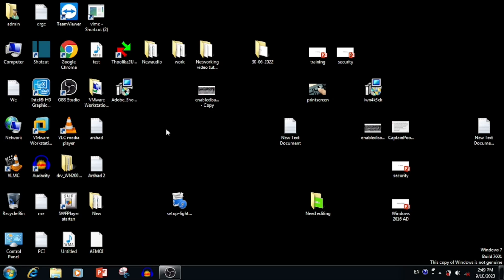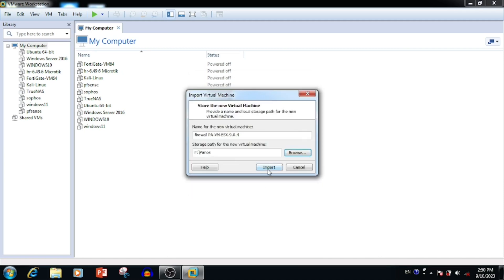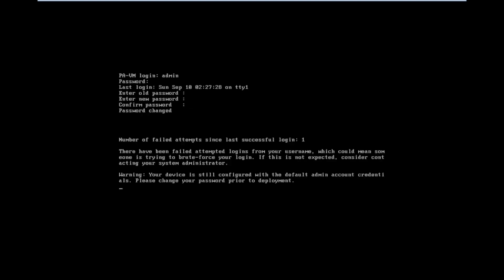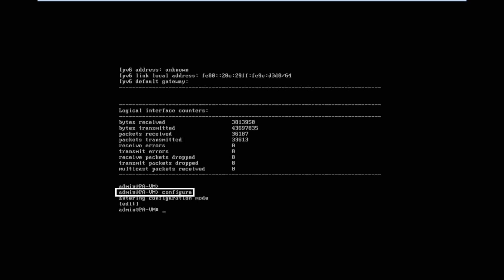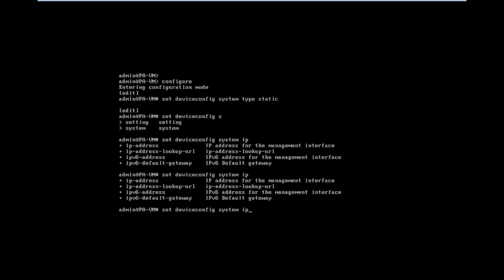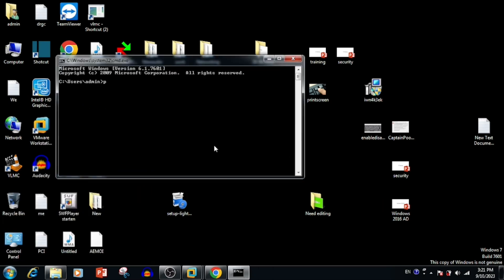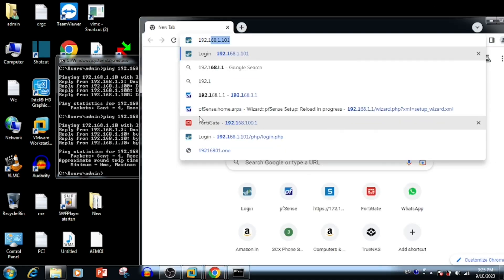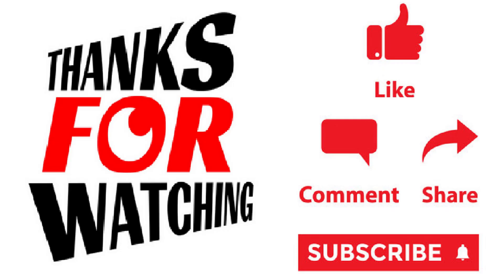palo alto firewall training | palo alto firewall setup in vm workstation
palo alto firewall setup in vm workstation | in this video will help to know howtosetup paloaltofirewall in vmwareworkstation .

00:00 : palo alto firewall setup in vm workstation
00:13 : how to import palo alto firewall from ova file
00:49 : user name and password configuration of palo alto virtual firewall
00:55 : palo alto virtual firewall incorrect password
01:12 : palo alto firewall basic command for interface and versions
01:33 : how to enter configuration mode in palo aulto
01:43 : palo alto firewall ip configuration using command
01:58 : how to save the configuration in palo alto firewall  using command
02:58 : how to login the palo alto firewall  using web browser
03:13 : paloalto firewall gui login
03:34 : Outro